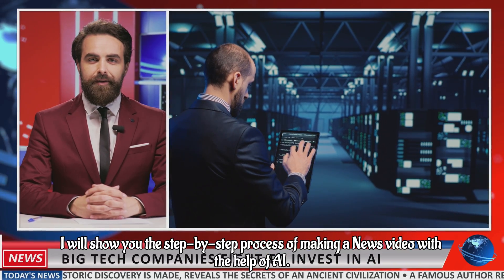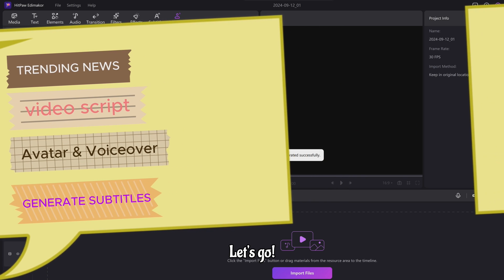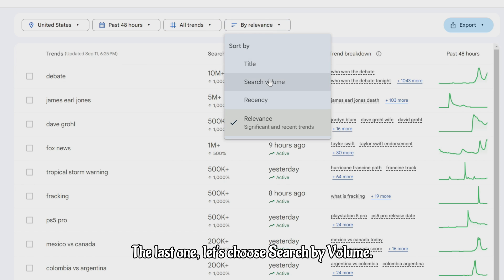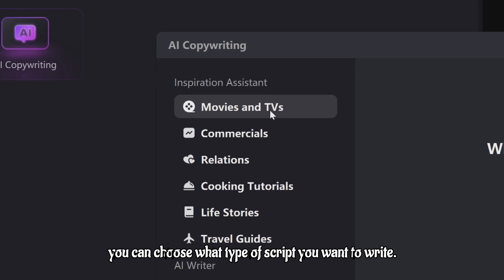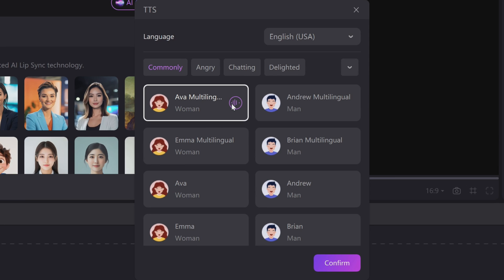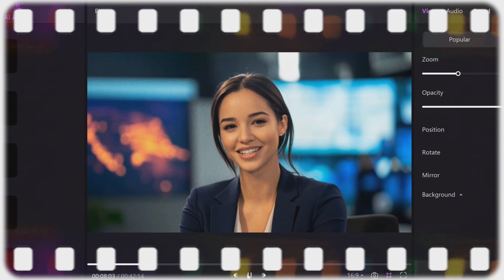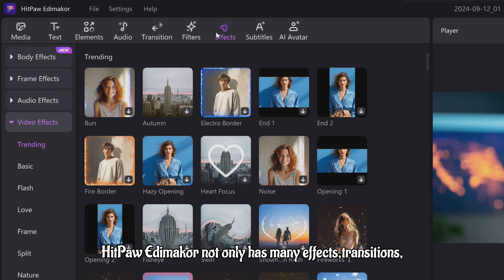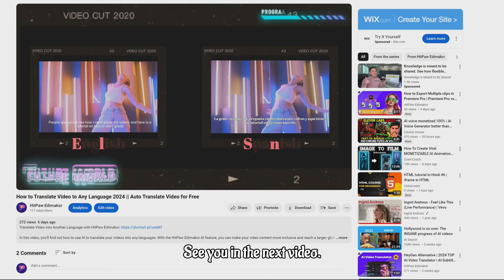How to Create an AI News Channel in 2024 | AI News Video Generator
Curious about how to start an AI news channel in 2024? This video will guide you through the process of using HitPaw Edimakor to create compelling news content. From selecting topics to editing your videos, we’ve got you covered. Get ready to transform the way you deliver news!

Create an AI News Video in HitPaw Edimakor📌
0:00 Intro
0:28 Outline
0:50 Find Trending News
1:25 Write Video Script With AI
1:55 AI Avatar & AI Voiceover
2:38 Generate Subtitles
2:50 Others
3:19 Otro